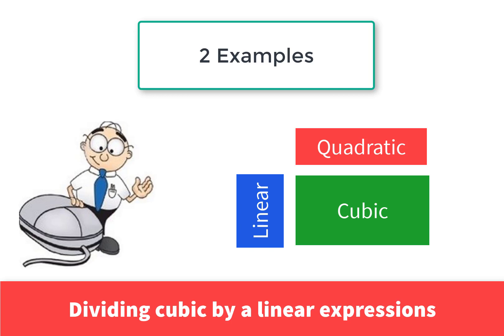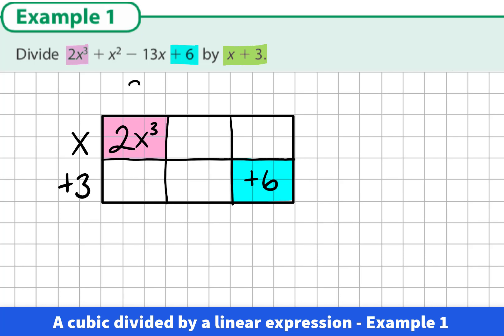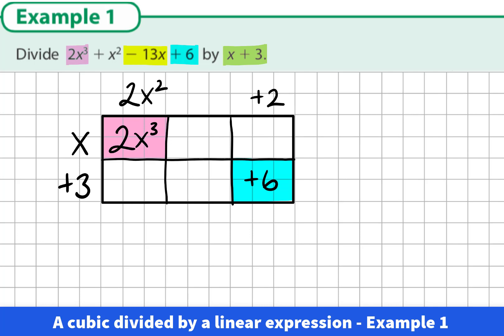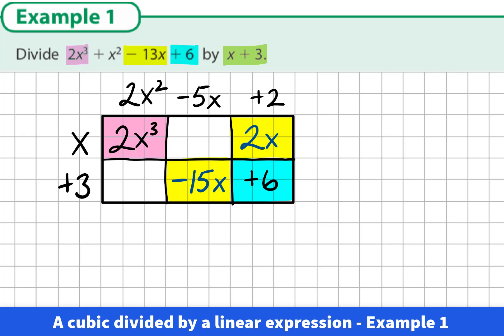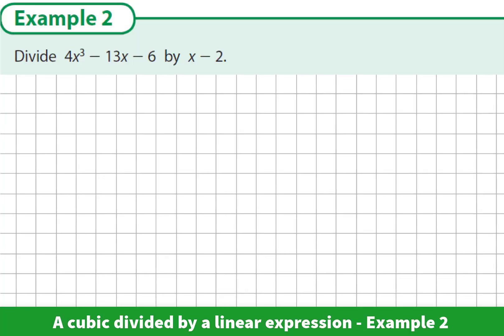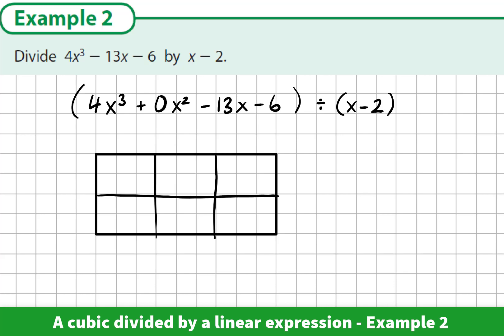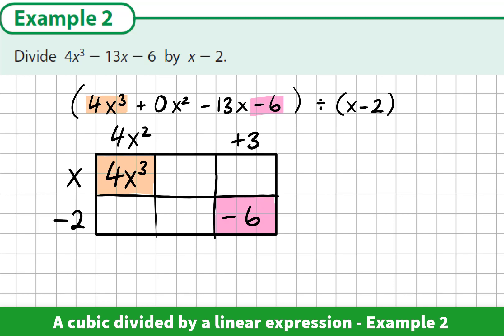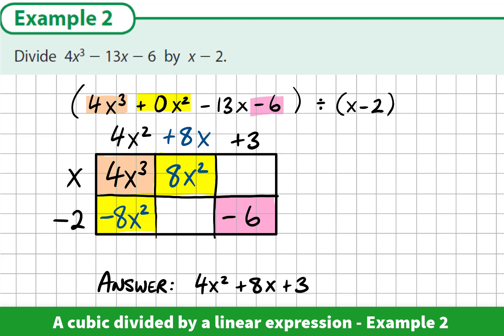Algebraic division JCHL Maths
Division of a cubic by a linear expression using the array method